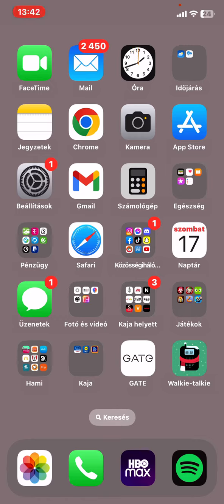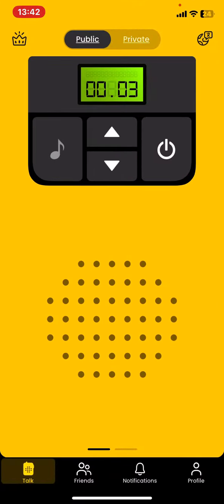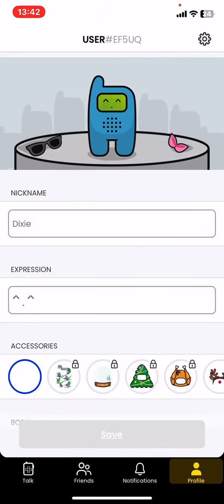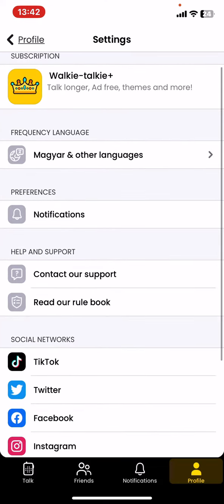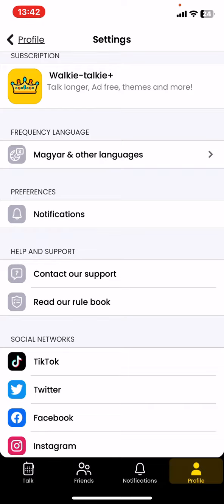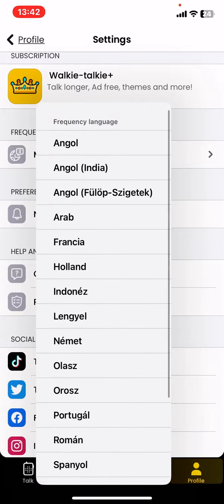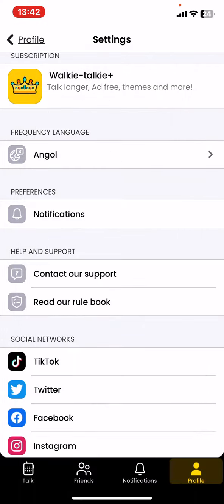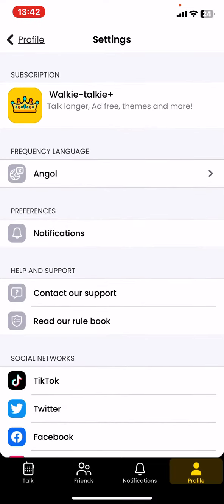How to set the language in Walkie-talkie?